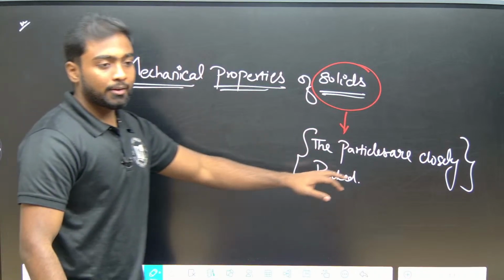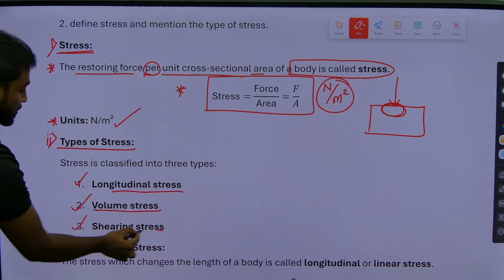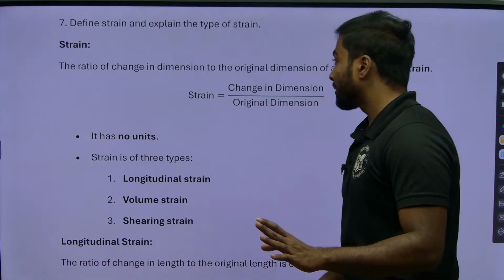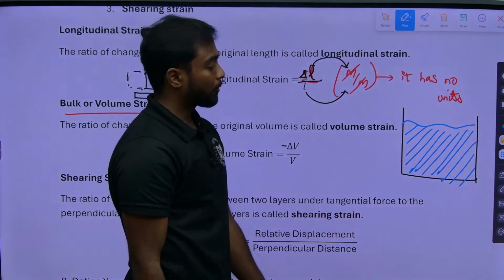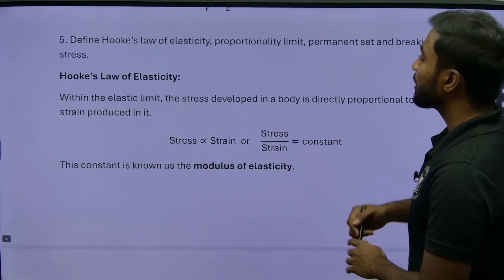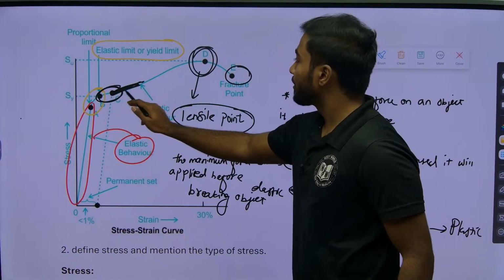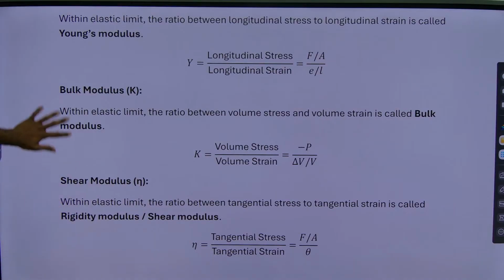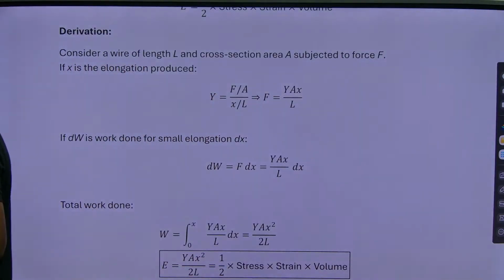Mechanical Properties of Solids | AP/TG IPE 1st Year Physics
Mechanical Properties of Solids is a fundamental and scoring chapter in AP/TG IPE 1st Year Physics, forming the base for elasticity, structures, and material science concepts.

In this lecture, students will gain clear conceptual understanding along with board-exam-oriented problem solving.

✍️ Topics covered in this session:

Elastic and plastic behaviour of solids

Stress, strain and their types

Hooke’s Law

Stress–strain curve and elastic limit

Young’s modulus, Bulk modulus, Shear modulus

Poisson’s ratio

Important derivations & numerical problems

Frequently asked board exam questions

This session is designed to help students write perfect answers, solve numericals confidently, and score maximum marks in IPE exams.

NEET WORLD – Your Step to Medicine is a trusted educational platform delivering concept-driven, exam-focused learning for science students.

Simplified explanations for complex physics topics

Board + competitive exam alignment

Regular revision and exam-strategy sessions

Strong student success track record

NEET WORLD ensures students build a strong foundation for both academics and future career paths.

👨‍🏫 ABOUT VIGNESH SIR (PHYSICS FACULTY)

Vignesh Sir is a highly respected Physics educator, known for his clear explanations and exam-oriented teaching style.

Teaching strengths:

Breaks down complex formulas into simple logic

Strong focus on numericals & derivations

Board-pattern answer writing guidance

Student-friendly and interactive sessions

Excellent conceptual clarity for beginners

His teaching makes Physics easy, logical, and scoring for IPE students.